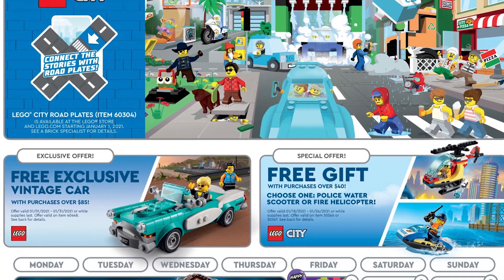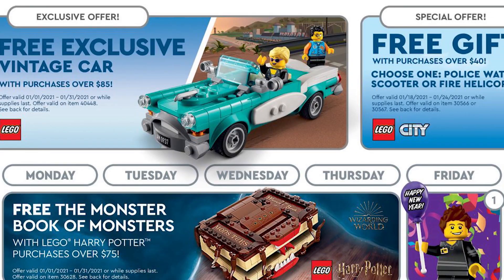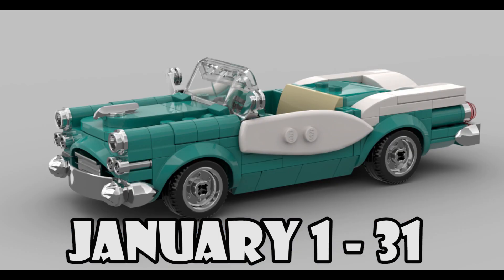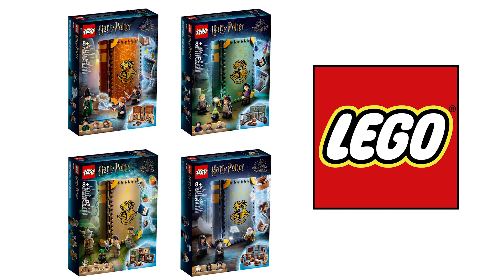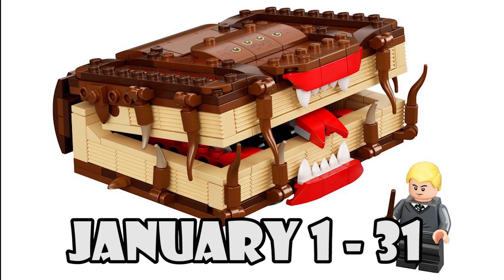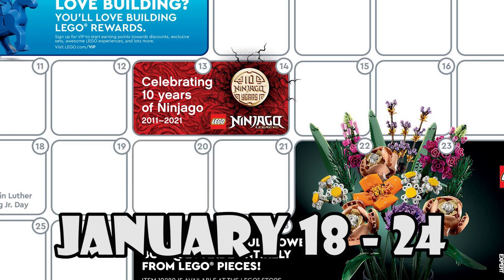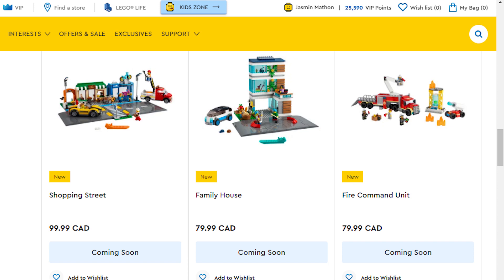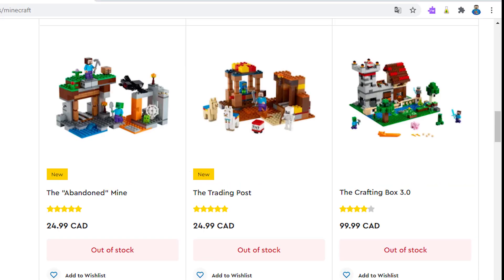Lego January 2021 Promotion Calendar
In this video I share the new January 2021 Lego Promotion Calendar for Canada and United States!